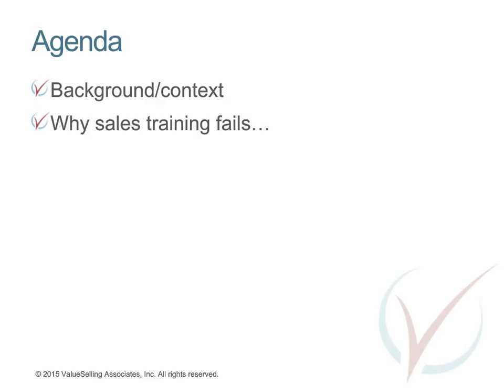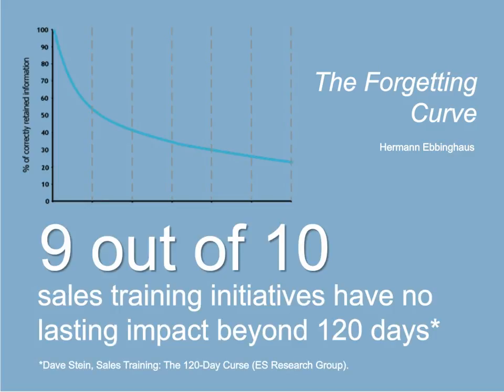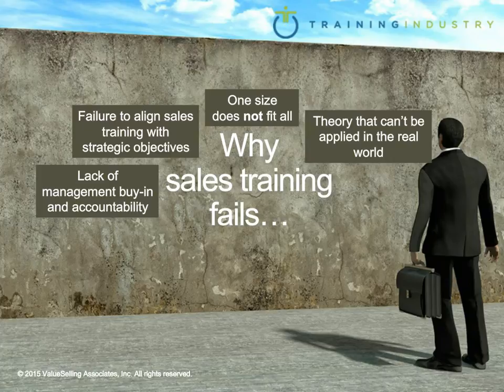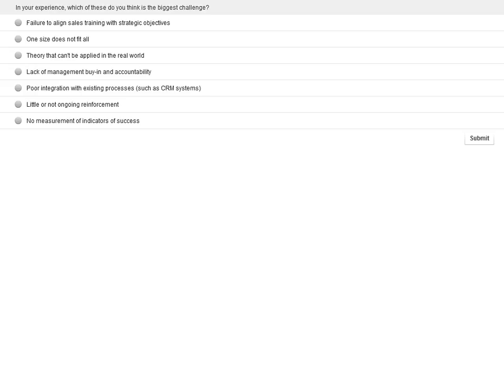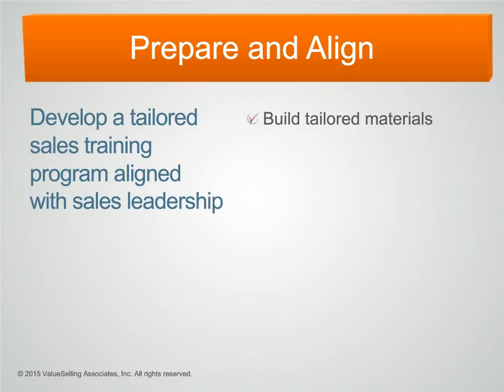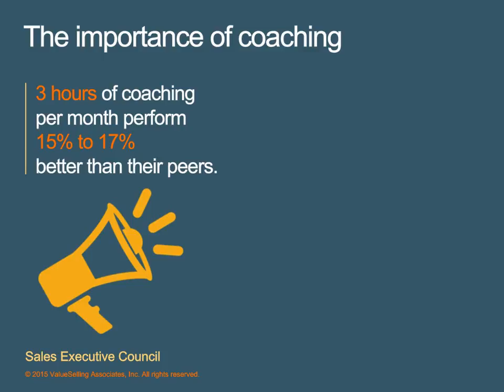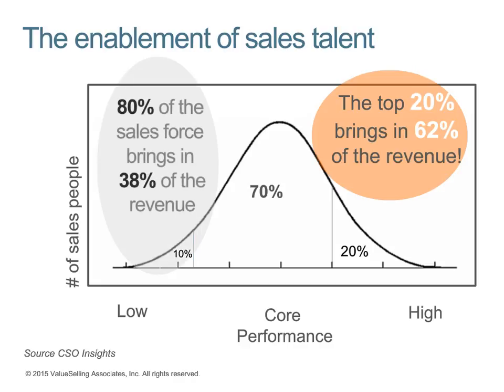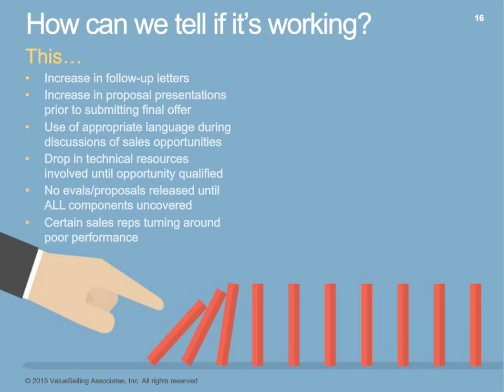How to make sales training stick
How do you ensure your time and financial investment in sales training pays off? We often discuss the proven tools that withstand the test of time to increase sales productivity, but let’s explore the common reasons sales training fails. By understanding what these pitfalls are and avoiding them, you'll set the course for successful training initiatives that will result in increased sales performance and long-term revenue growth.